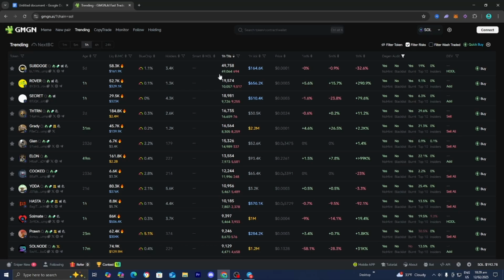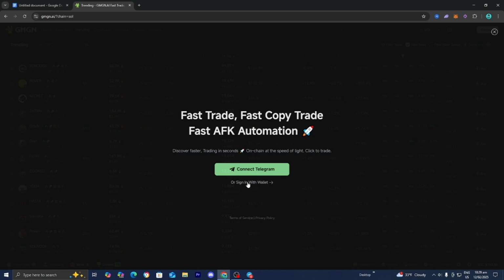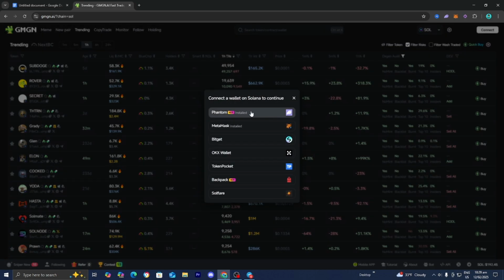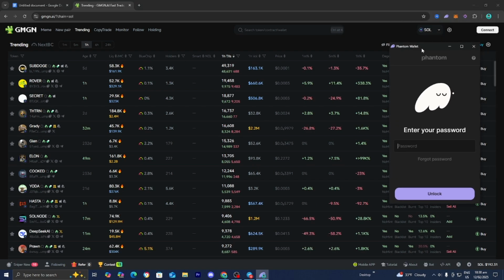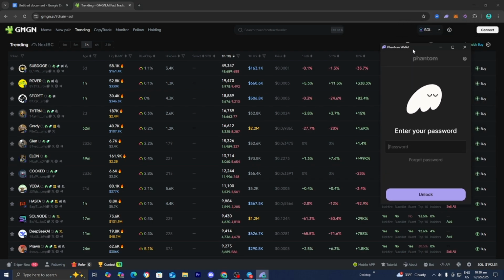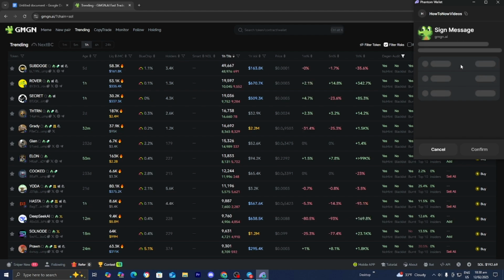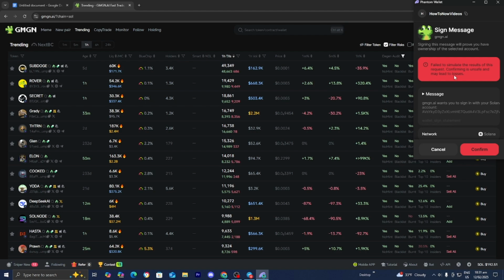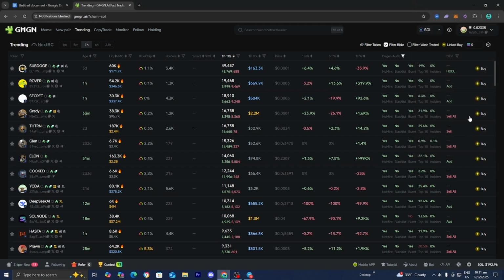How To Connect Phantom Wallet To GMGN 2025! - Tutorial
Learn how to connect your Phantom Wallet to GMGN 2025 in this easy-to-follow tutorial. Explore the world of GMGN and start copy trading with GMGN AI today!